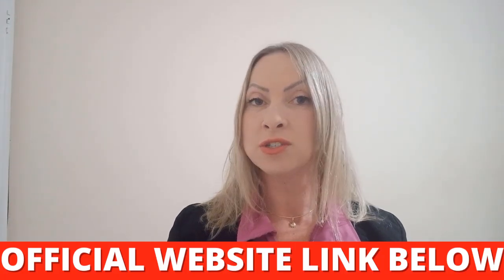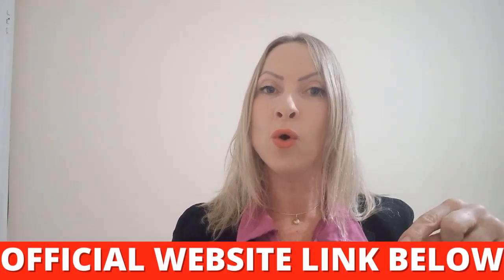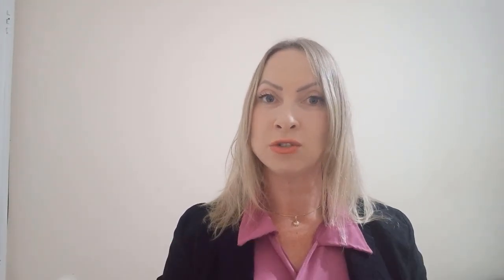PRODENTIM - PRODENTIM REVIEW ((What to Know First Before Buy!)) ProDentim Reviews - Prodentim Pills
00:00 ProDentim Review
00:17 Becareful
00:30 Official Website Link Below
00:47 ProDentim Formula
01:34 ProDentim Treatment
01:54 ProDentim Money Back Guarantee
02:02 How To Use It
03:00 Prodentim Review Final Message
03:05 ProDentim Benefits
03:15 Conclusion Pro Dentim Reviews

✅ProDentim Review
I really hope that this ProDentim review will help you with important information about this product. In this Pro Dentim review, I have mentioned important information that you need to know before you actually buy Pro Dentim.

Pro Dentim
ProDentim is a 100% natural supplement that promotes dental health and oral health. This dental health supplement will help rebuild the health of your gums and teeth.

✅ProDentim Review
The ProDentim supplement comes with natural and safe ingredients that will help maintain better oral health. The supplement also strengthens the gums and consequently freshens the breath. ProDentim has natural herbs, plants, minerals and vitamins in its formula that along with improving the health of teeth. ProDentim is very effective for oral diseases, but also to prevent the teeth, gums and other parts of the mouth from decaying.

✅Prodentim Oral Probiotic:

Prodentim is the most advanced and innovative oral support formula that is designed to restore oral well-being without causing any negative effects. The formula is different and comes with multiple health benefits. It is proven to offer benefits to your health in addition to restoring the well-being of your teeth and gums. The unique combination of probiotic strains and nutrients offers the most effective way to prevent dental and oral problems. Unlike other dental care products on the market, Prodentim is enriched with exceptionally healthy ingredients and substances to prevent further damage and effects on your body. It reduces irreversible damage from different dental conditions. It comprises all-natural, organic substances that help the formula to work naturally to restore the health of your gums and teeth. It makes teeth stronger and healthier and enhances the natural brightness of your smile.

✅Is ProDentim delivered worldwide?

Prodentim is delivered to only a few countries, such as the United States, Canada, Australia, United Kingdom, New Zealand and Ireland.

✅Where to Buy ProDentim?
Original ProDentim is only sold on the official website.

🦷PRO DENTIM REVIEW🦷 - What to Know First Before Buy! Pro Dentim - Pro Dentim Reviews - ProDentim